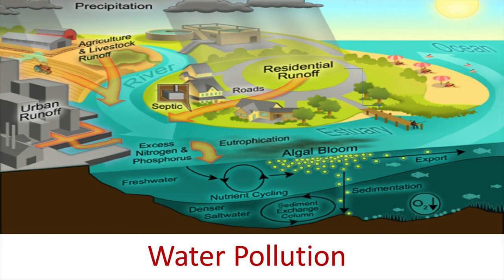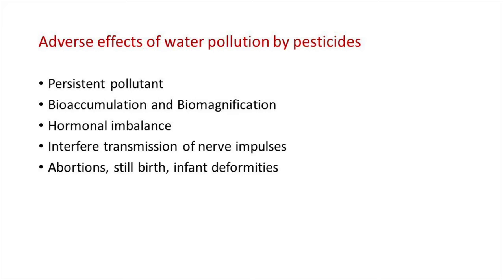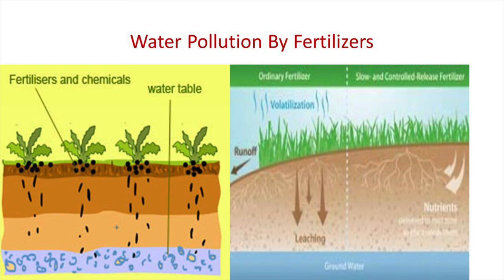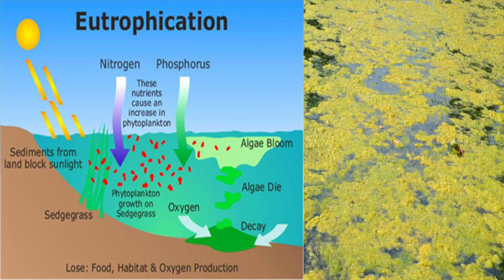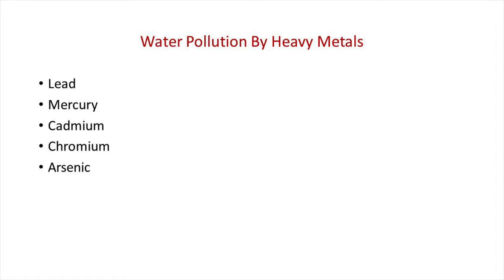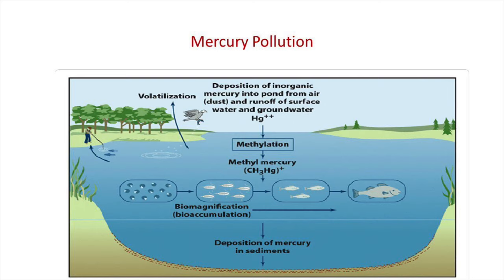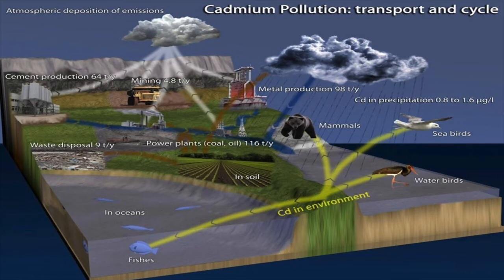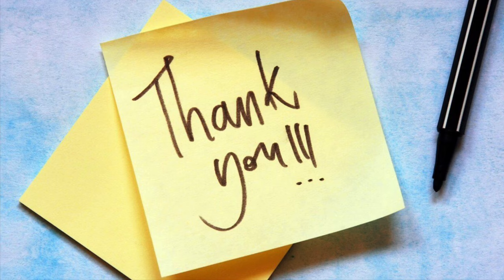Water Pollution Part-2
This video will help you to understand the different types of water pollution such as water pollution by pesticides, fertilizers,  and heavy metals